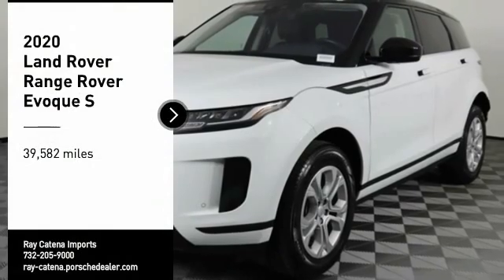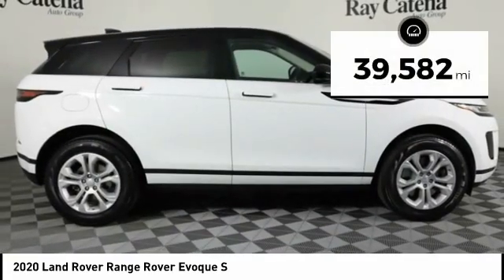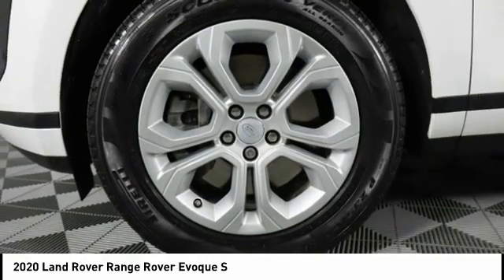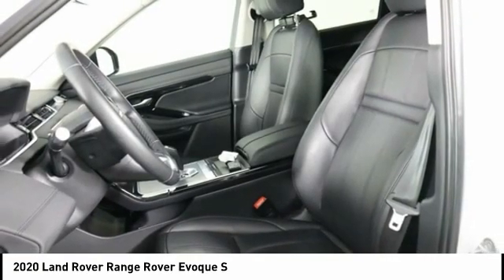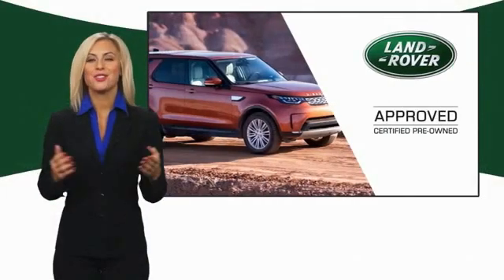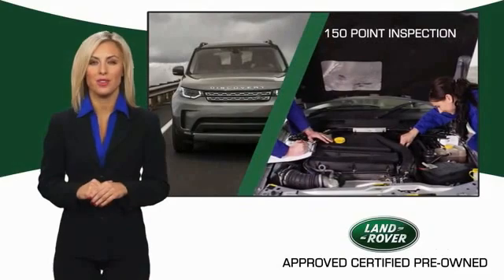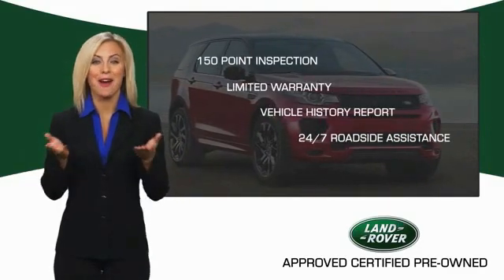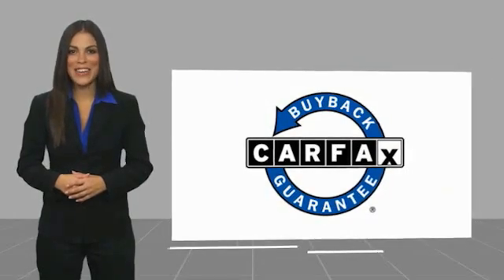2020 Land Rover Range Rover Evoque EDISON NJ L22341A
2020 Land Rover Range Rover Evoque S

920 US Highway 1 North

CARFAX One-Owner. Certified. 20/27 City/Highway MPGType your sentence here.Land Rover Approved Certified Pre-Owned Details:  * Vehicle History  * Transferable Warranty  * Up to 1-year/Unlimited Miles or 2-year/100,000 Miles (whichever occurs first) Vehicle must have minimum one year of coverage at point of sale  * Warranty Deductible: $0  * Roadside Assistance  * 165 Point InspectionWhether you are looking for a new or an used car, at Land Rover Edison we go the extra mile to ensure that every vehicle that is sold goes through a rigorous inspection first, to guarantee that our customers are completely satisfied prior to purchasing their vehicle. All of our used cars may be used to you, but we are positive that when you drive off the lot it'll look and drive like it's brand new.